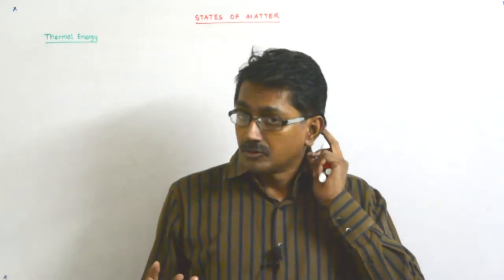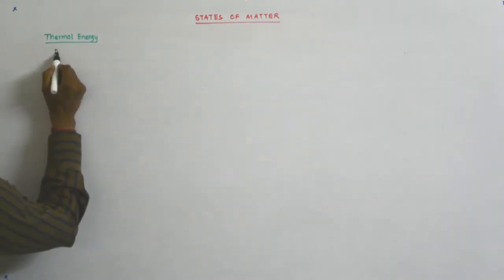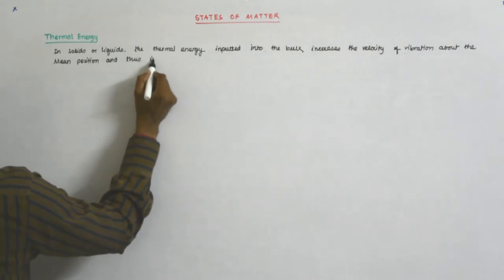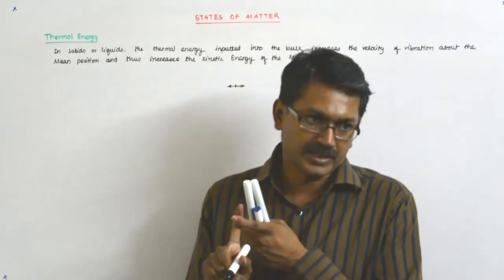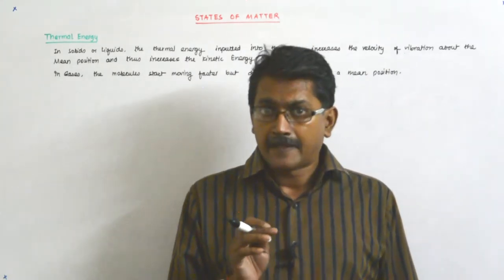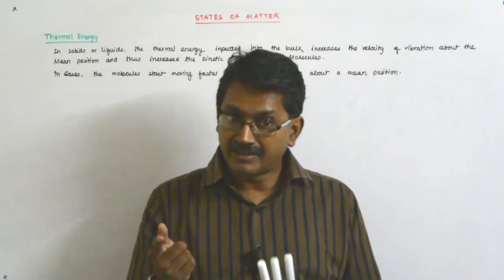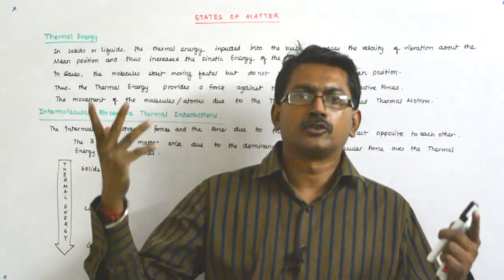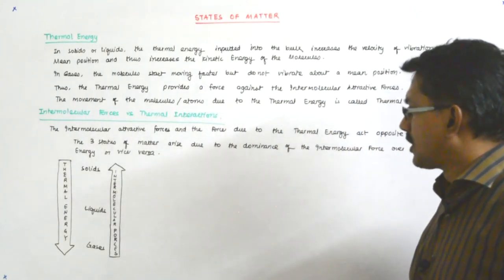States of Matter 10 | Class 10